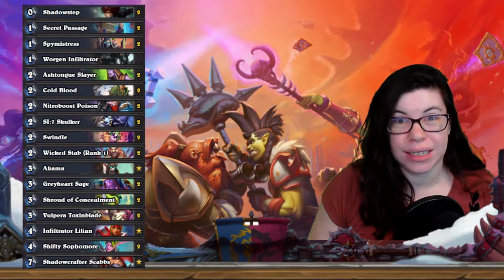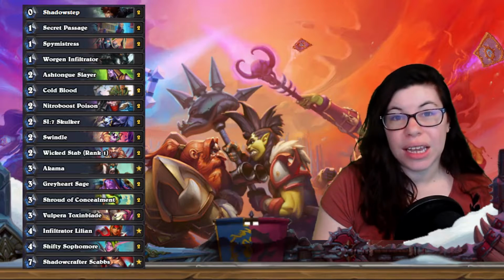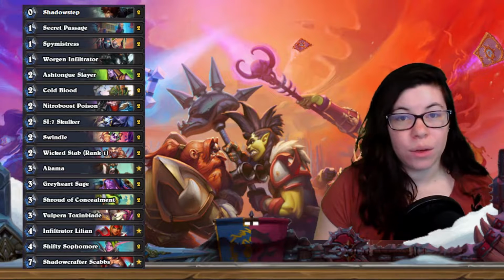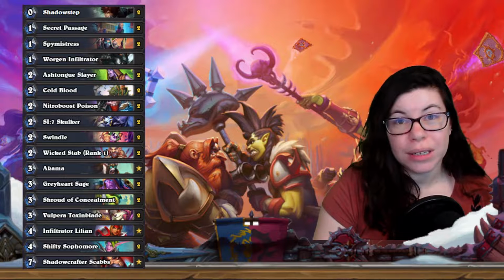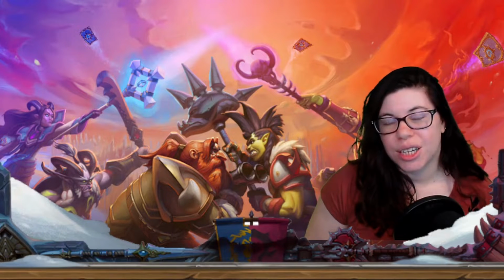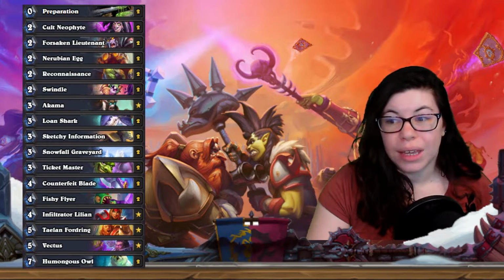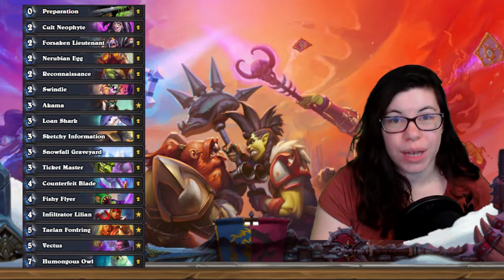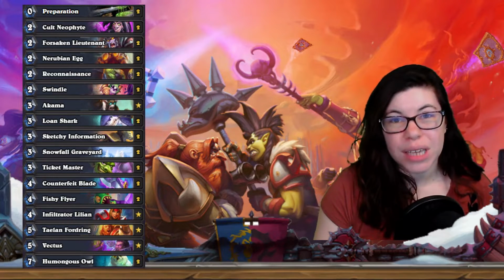Rogue Theorycraft Decks | Hearthstone Fractured in Alterac Valley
Dawn put together two *new* Rogue decks in preparation for the upcoming Hearthstone expansion, Fractured in Alterac Valley. She discusses the main point of the deck, some of the key cards, and alternate cards that she also considered adding to each deck. Deck codes are down further in the description!

AAECAaIHBPuKBKvSA9K5A5agBA3fzAPPuQO6uAO5uAP2nwT+7gOm9QOB5AP0nwTn3QOq6wOqywOI0AMA

AAECAaIHBKvSA6iKBNK5A4rSAw2J0gS6pAT8pQTT8wPRoATXkgTl3QPr9gON9AP3nwTn3QOL1QOH1AMA